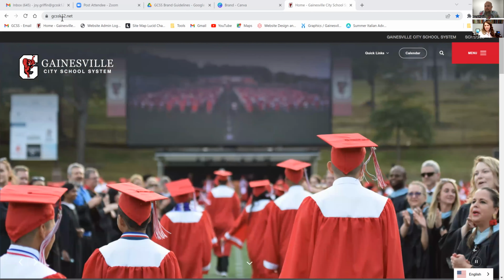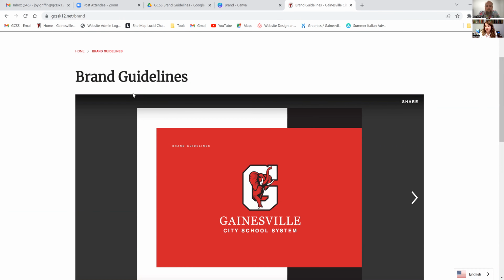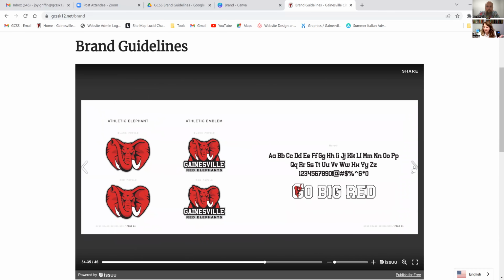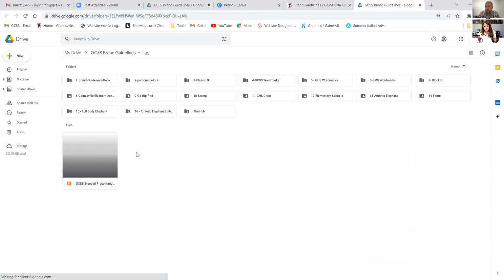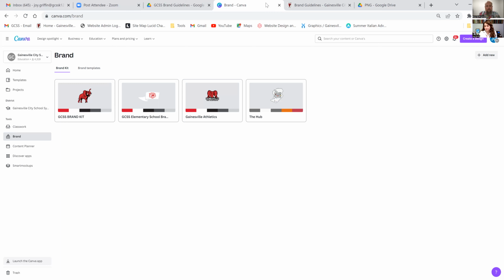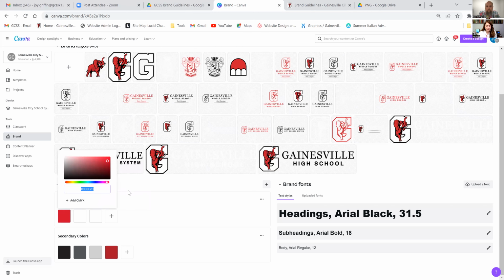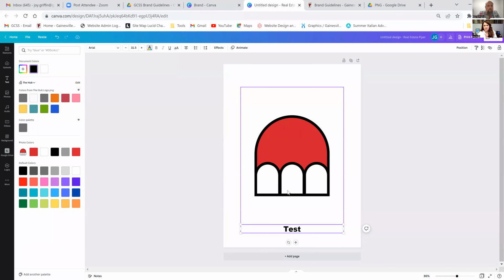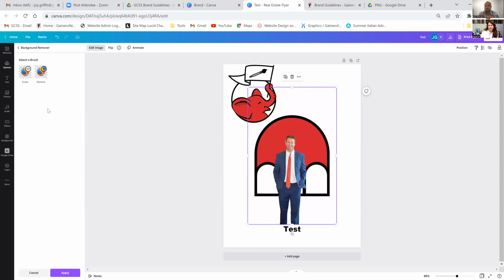Canva Branding Kits: Simplified School System Branding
It was a pleasure to have Joy Griffin, Communications and PR Director at Gainesville City Schools, share her story of simplified branding with Canva.
With the help of a local firm, GCSS was able to create a comprehensive branding kit, with accompanying guidelines. These images, colors, and fonts were then grouped in sub-branding kits, and pushed out to all Canva users...admins, teachers and students.

TIME STAMPS:
0:00 Intro and need for new branding and guidelines
3:04 Branding organized and uploaded to Google Drive for public access
9:08 Multiple brand kits uploaded to Canva, accessed by all system users